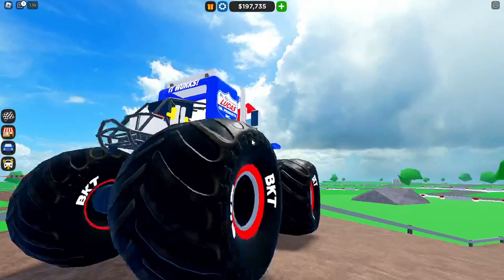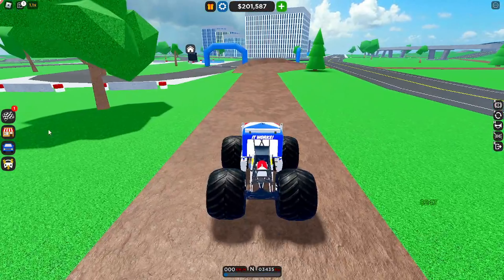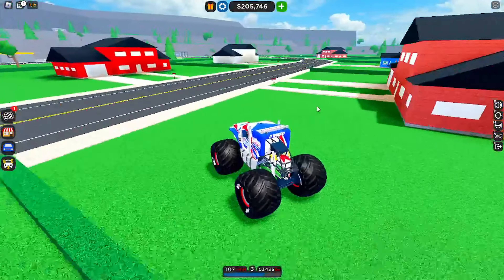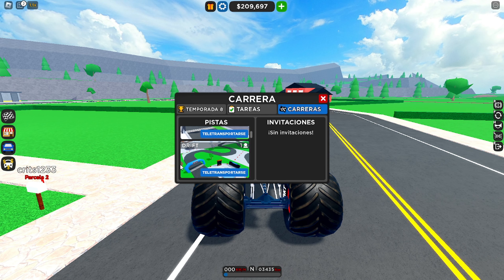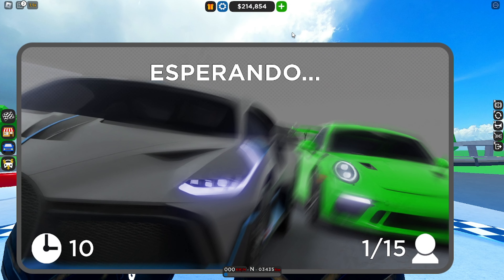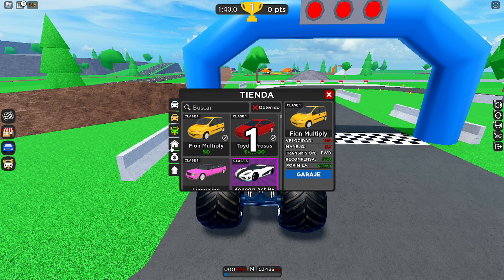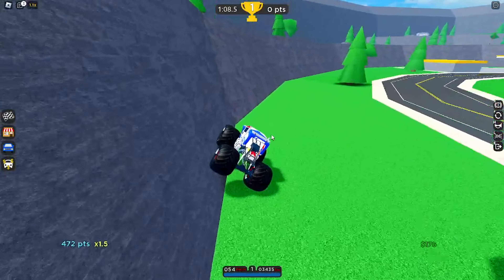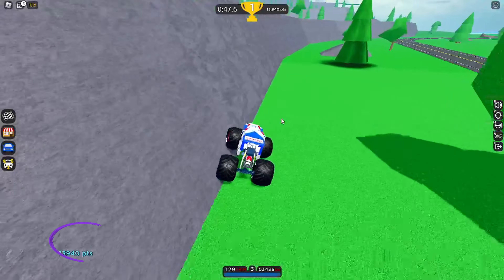Trick For Trophys In Car Dealership Tycoon In Roblox!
Get ready to level up in your favorite game! 🎮 In this video, I’ll show you an amazing trick to earn trophies for the game pass. This trick will help you progress quickly and unlock exclusive rewards. 🏆💰

¡Prepárate para subir de nivel en tu juego favorito! 🎮 En este video, te enseño un truco increíble para conseguir trofeos para el pase de un juego. Este truco te ayudará a avanzar rápidamente y a desbloquear recompensas exclusivas. 🏆💰